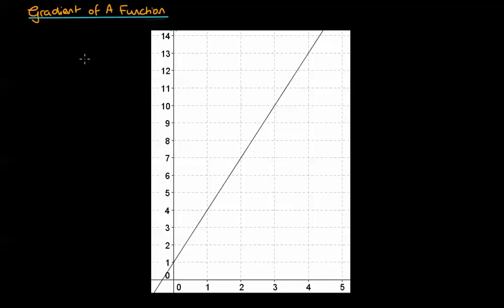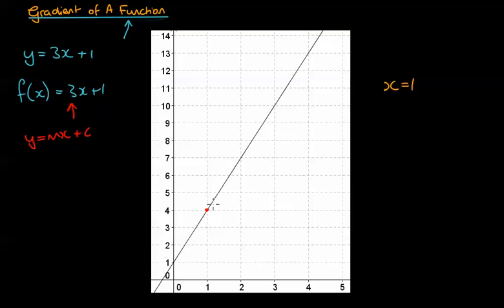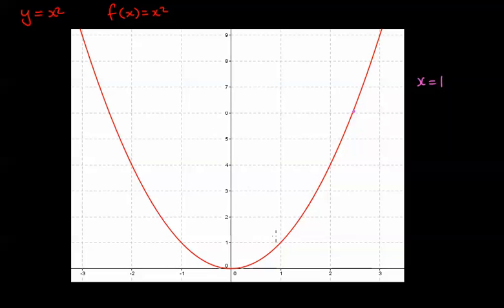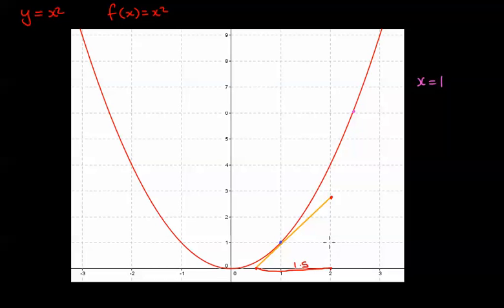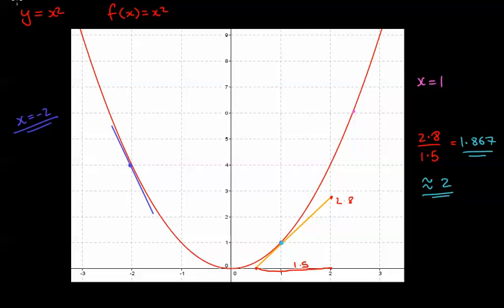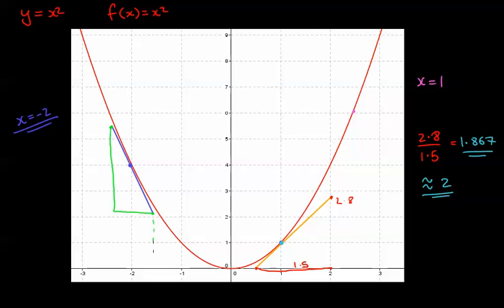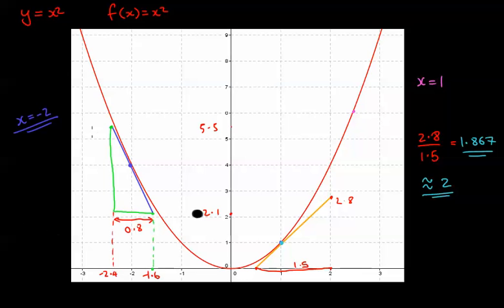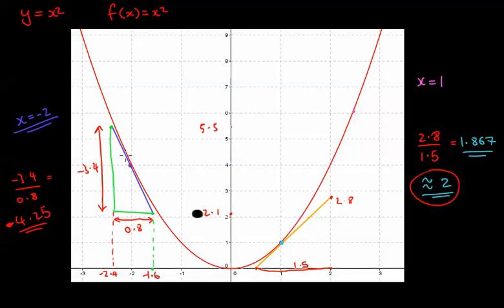Gradient of a Function